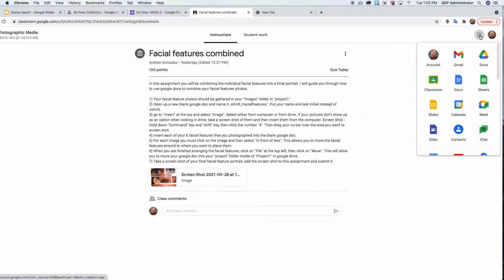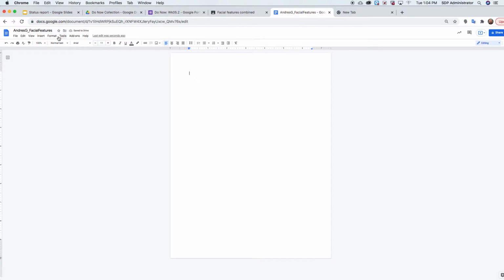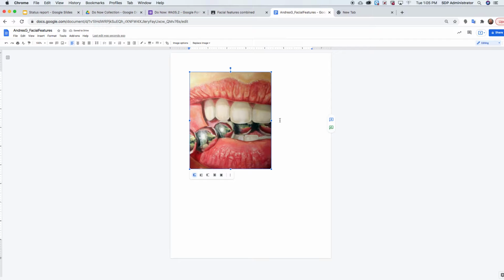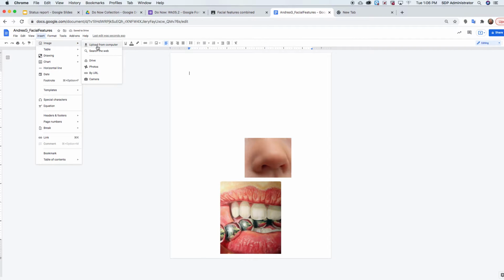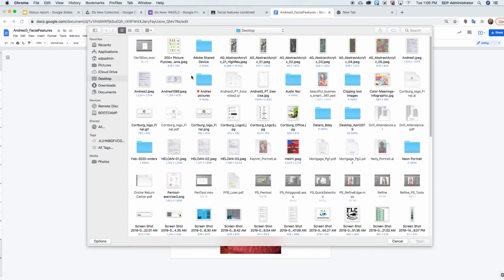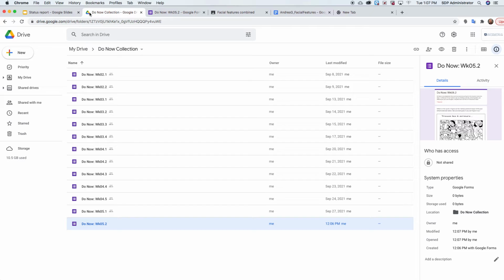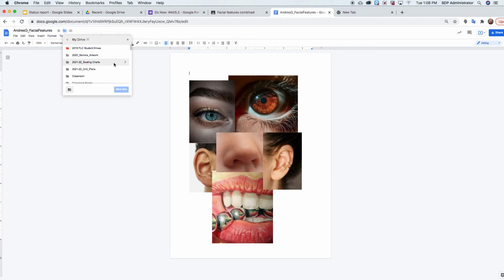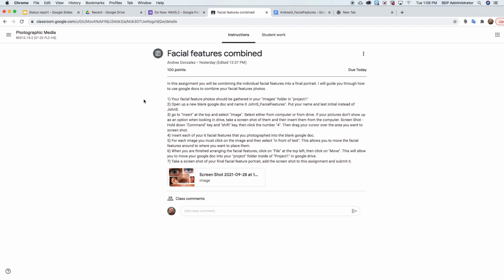Facial Features Portrait